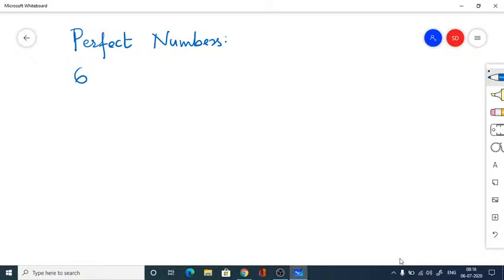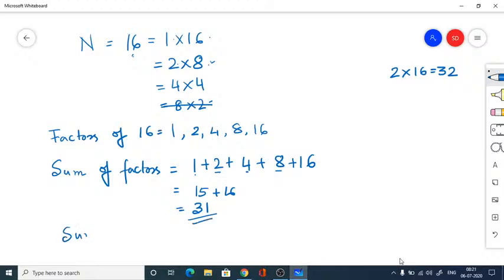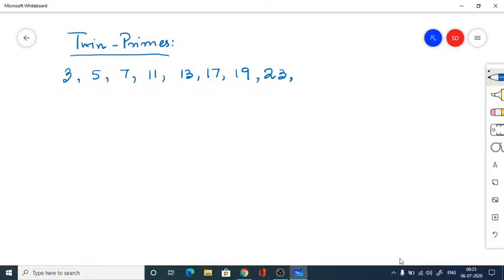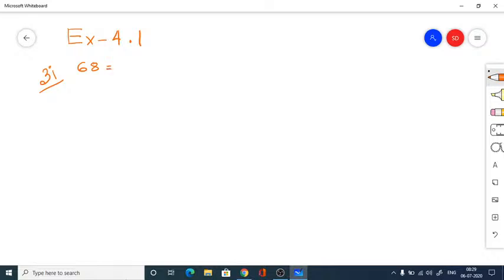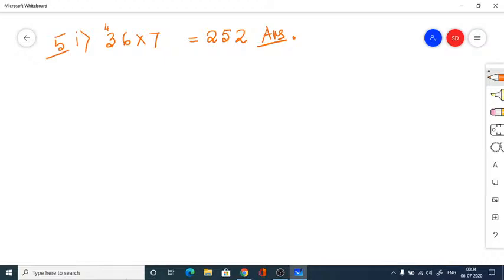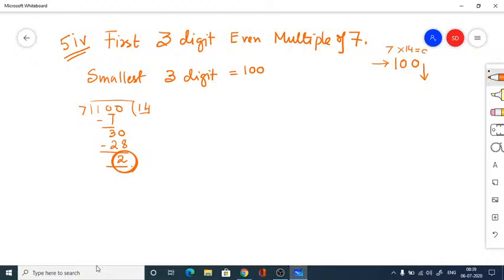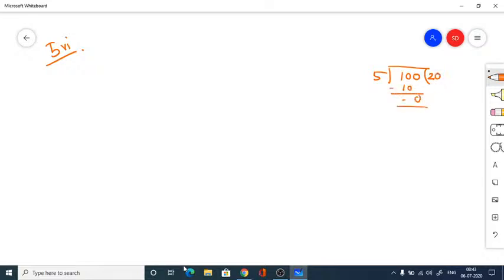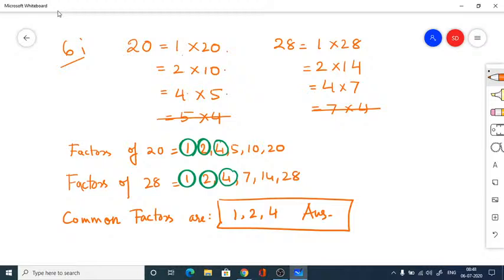06-07-2020 Class 6 Maths